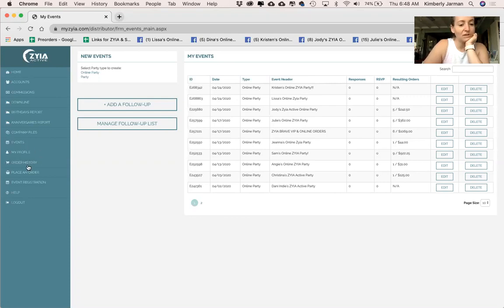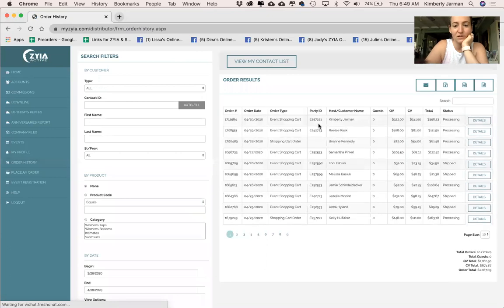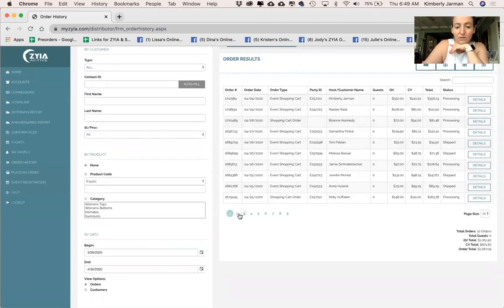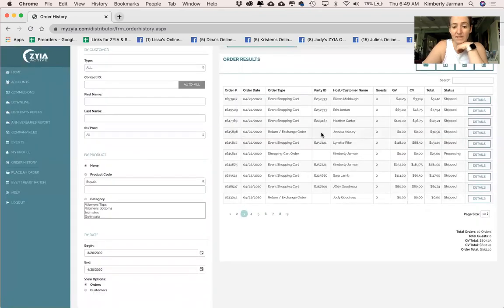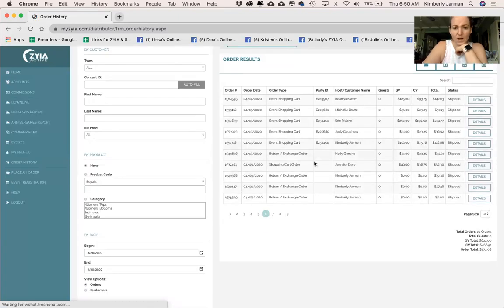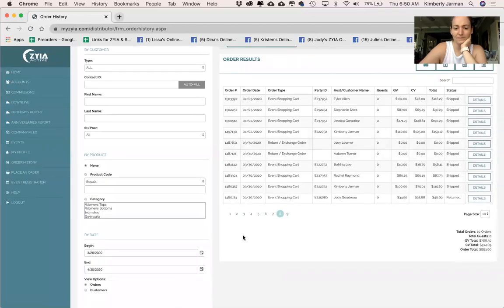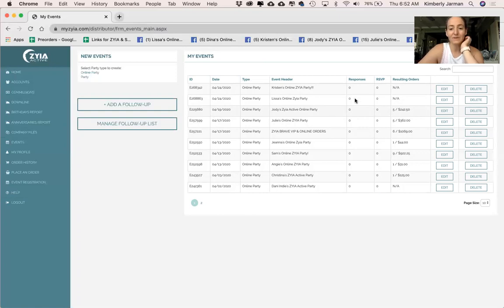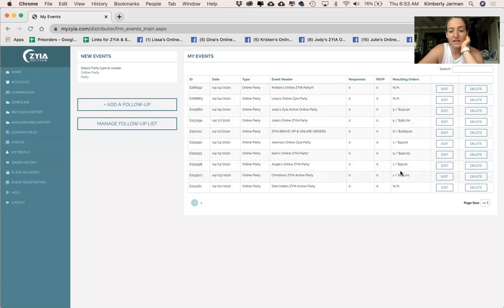MOVING ORDERS FROM EVENT END OF MONTH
You can't move an order from the month before into another event, so at the end of the month, make sure that every order has an event associated with it. Also make sure that any changes within an event that need to occur, happen BEFORE the close of the month.